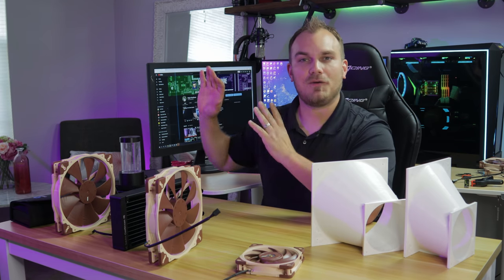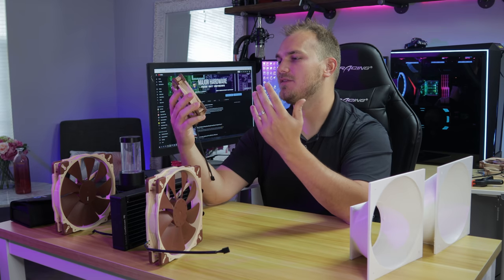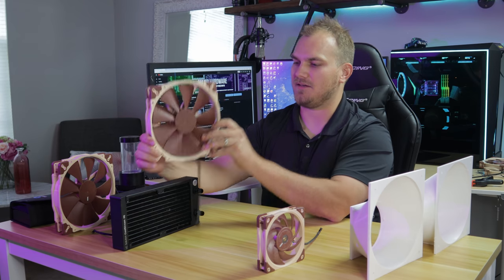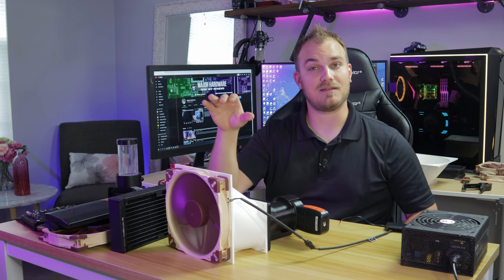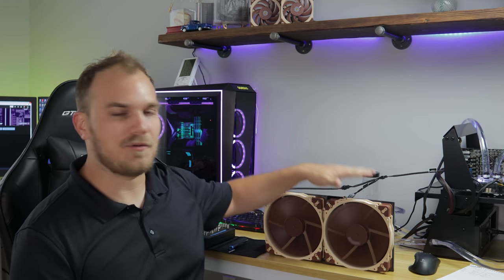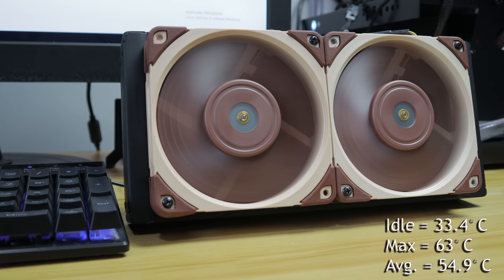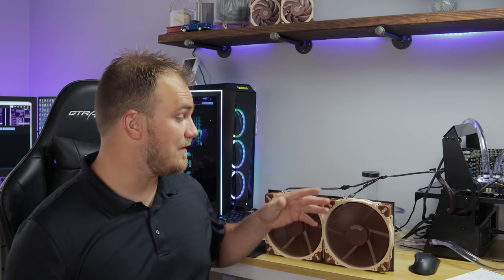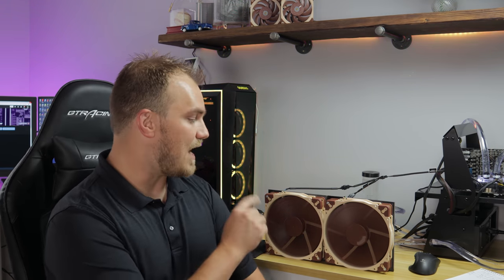Cooling A 240mm Radiator With 2 MASSIVE 200mm fans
Previously I made a video where I took 21 A4x20 fans from Noctua and attached them to a 280mm radiator just to see how it worked. In the comment section someone asked me to make a video were i do the opposite. They wanted me to cool a 240mm rad with Noctuas giant A20 200mm Fans, well your wish is my command.